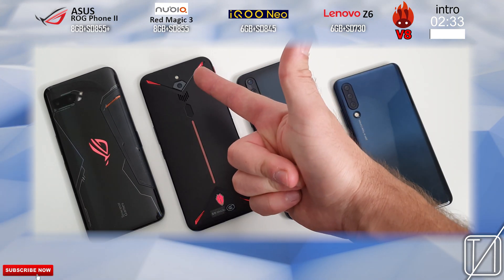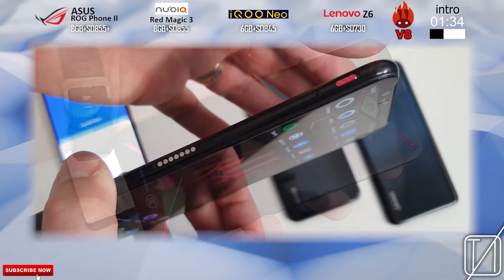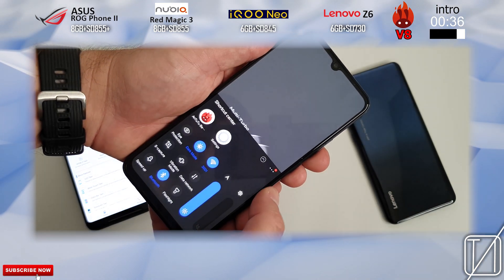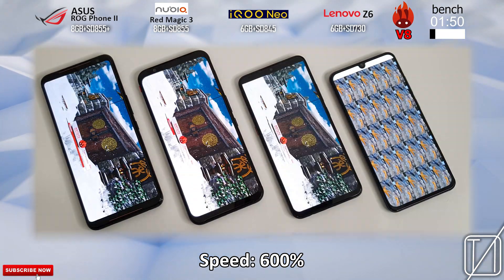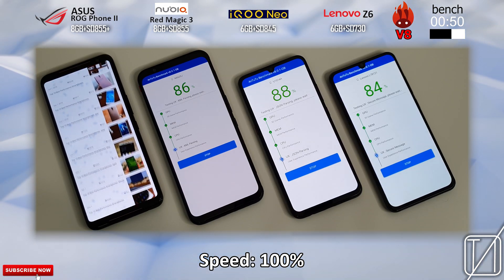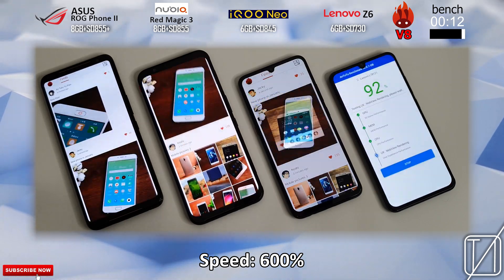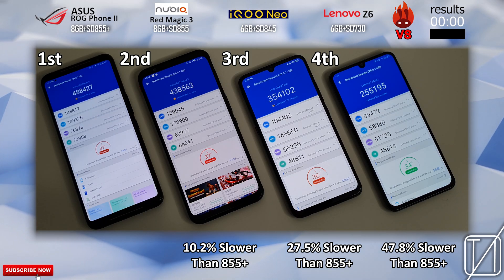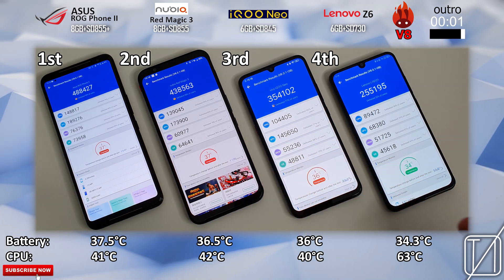Asus ROG Phone 2 vs Red Magic 3 vs IQOO Neo vs Lenovo Z6 AnTuTu Benchmark Test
How much better is the new Snapdragon 855 Plus chipset compared to the Snapdragon 855, 845, and 730? - AnTuTu benchmark test comparison between Asus ROG Phone 2, Nubia Red Magic 3, Vivo IQOO Neo, and Lenovo Z6+. Prepare to be BLOWN AWAY!!!

I run one full test between all four devices and while the test runs I give a detailed comparative talk about the differences about each device as well as their pro's and con's. I also compare the temperatures of each device at the end of the test.

Track Names: "A Walk On The Moon, Angels, 5 Min Call, Last Night"